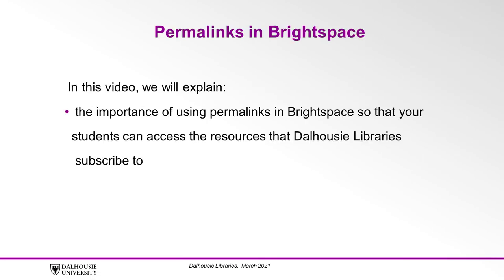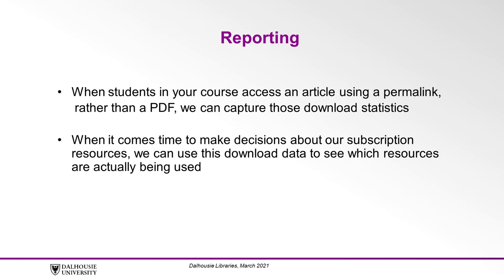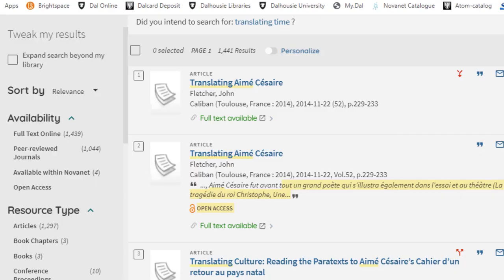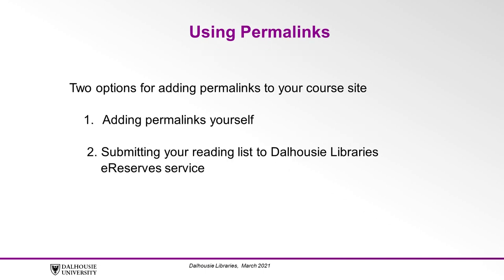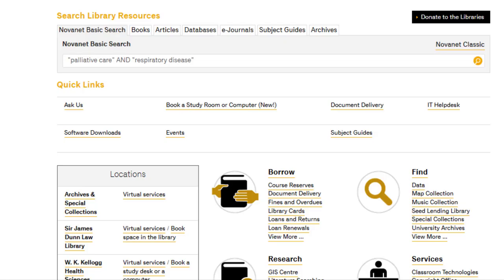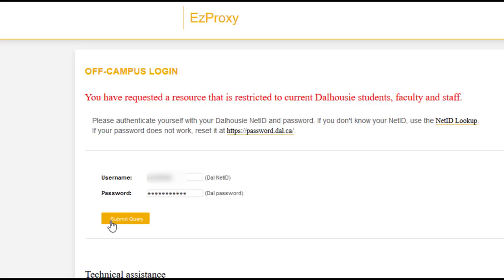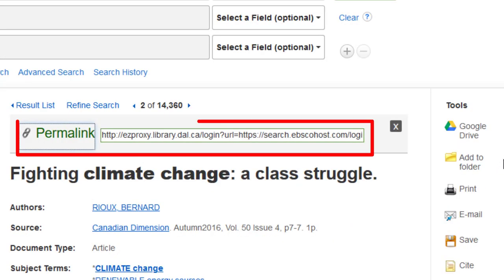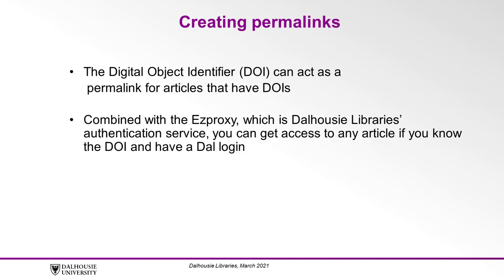Permalinks in Brightspace